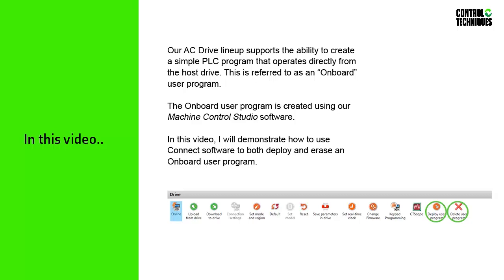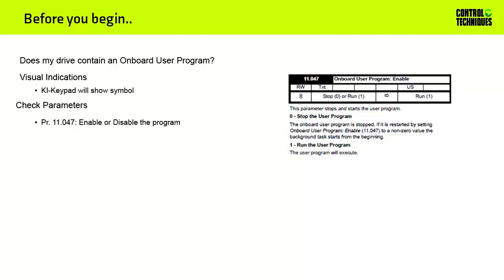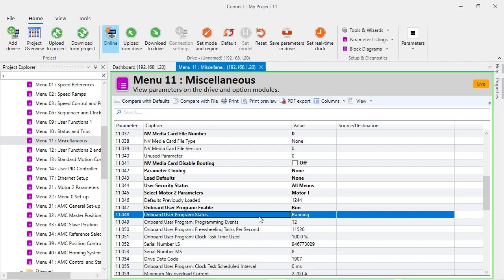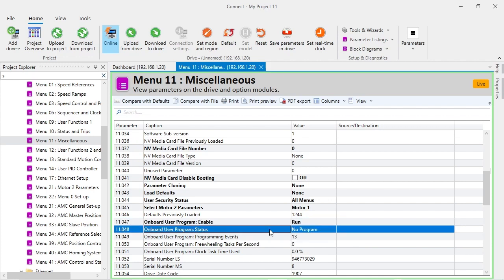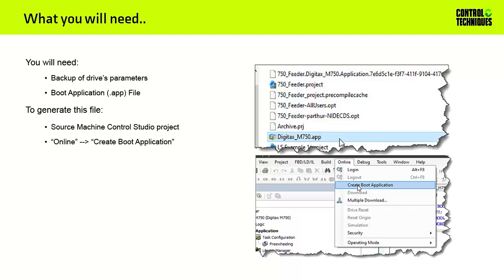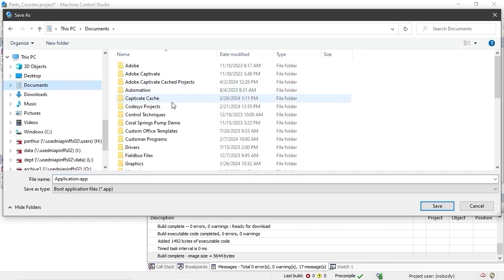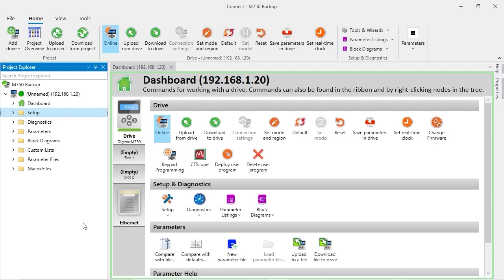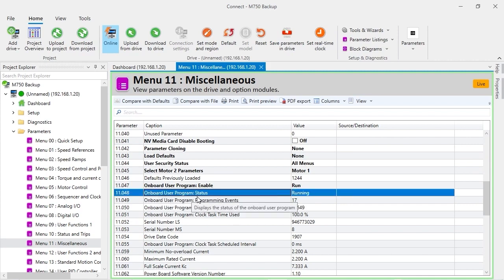Working with Onboard User Programs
Connect drive commissioning software now includes a feature that will permit a user to either delete an existing onboard program or reinstall the onboard program without using Machine Control Studio software. This video will demonstrate those features as well as point out how to know if your drive contains an onboard program.
For Technical Support in Europe, India, Asia and Africa and the Middle East